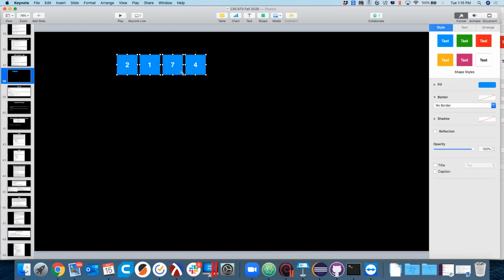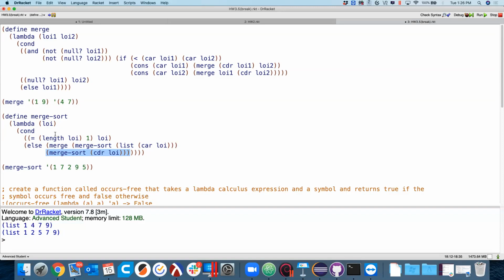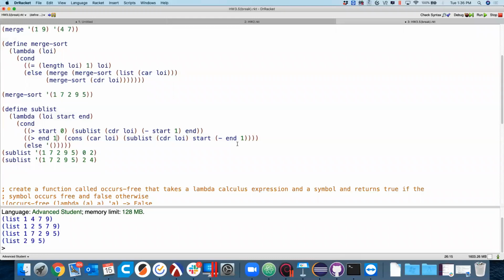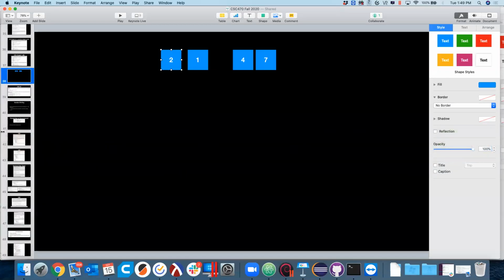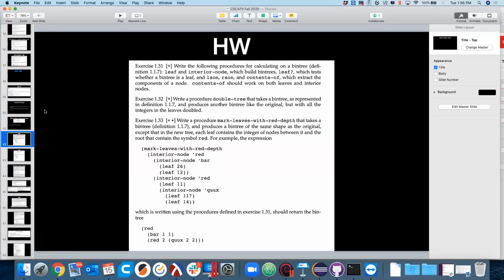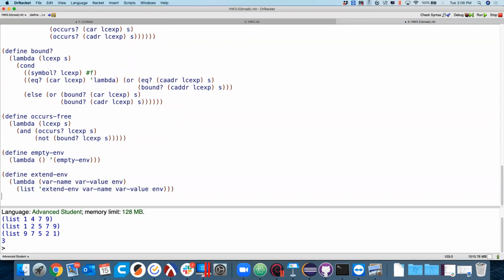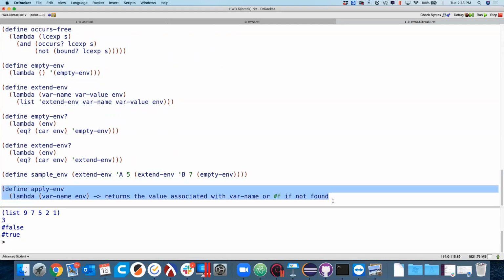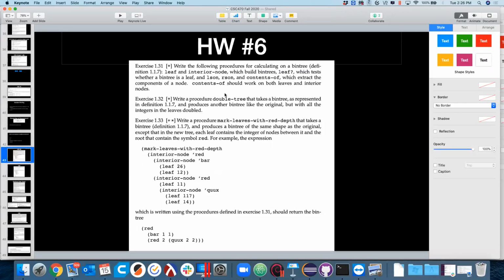CSC470 9/15/20 Variable Environments